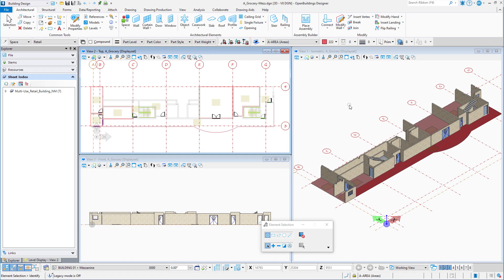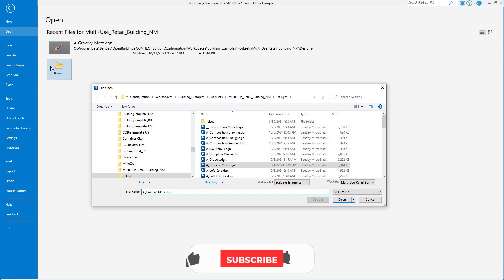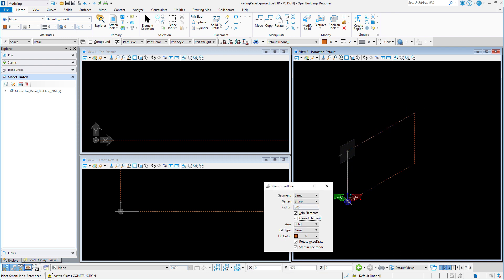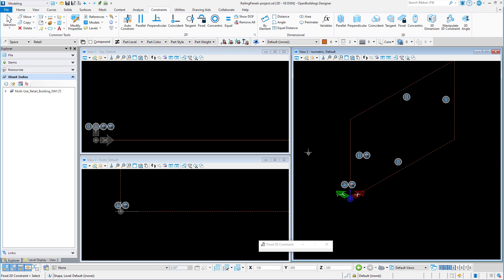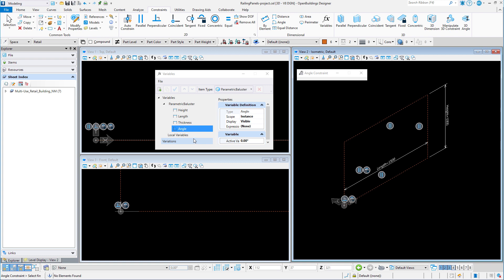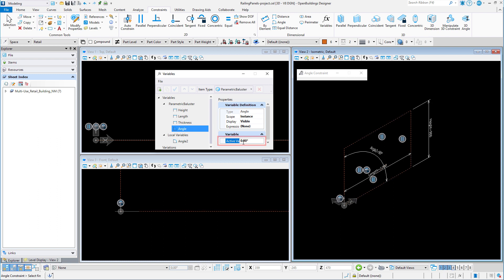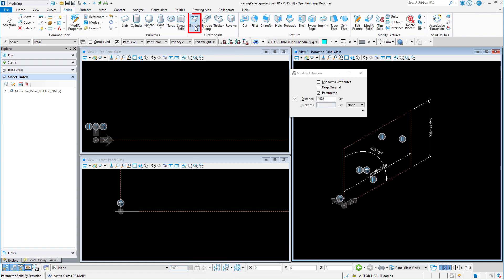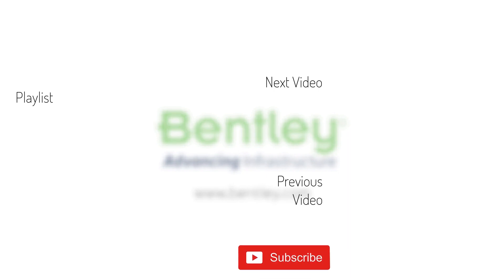Creating a Parametric Glass Railing Panel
The Railings tool in OpenBuildings Designer can be used to create custom handrails and guardrails in a single assembly.  This is the first in a series of videos that will show how to create the various custom parts that make up a handrail assembly. In this video you will learn how to create a parametric glass panel for use in multiple handrail and guardrail assemblies.